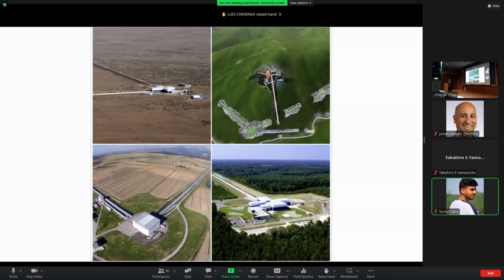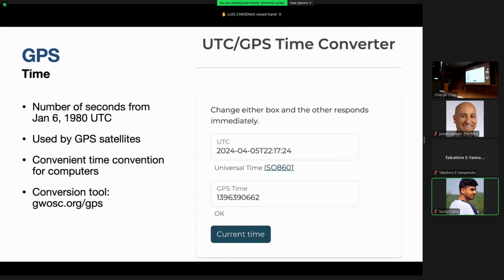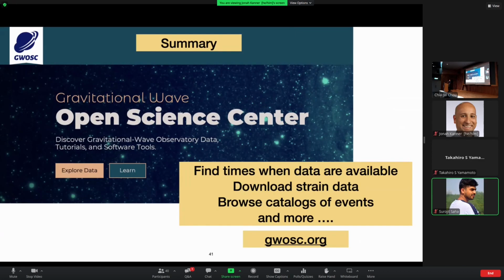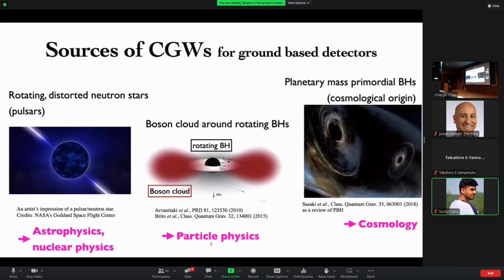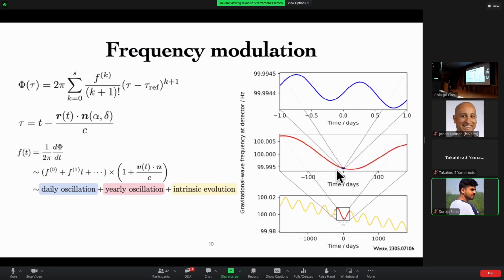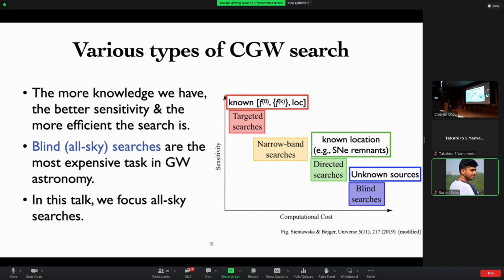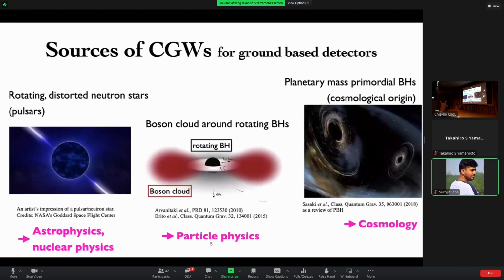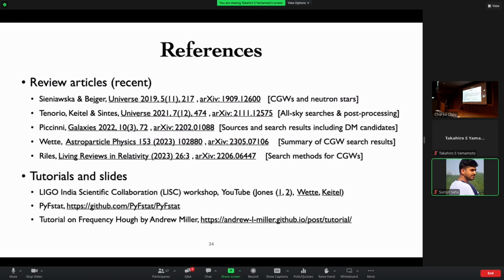GW Open Data Workshop 2024 - Day 1, Session 2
Day 1 of the Gravitational Wave Open Data Workshop (2024)
* Public Data - Jonah B. Kanner
* Continuous Wave - Takahiro Yamamoto